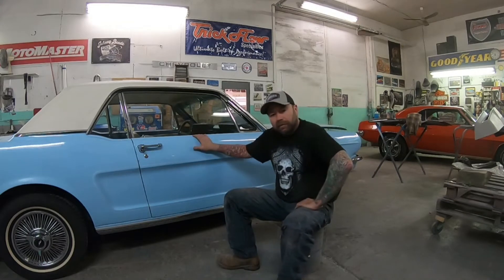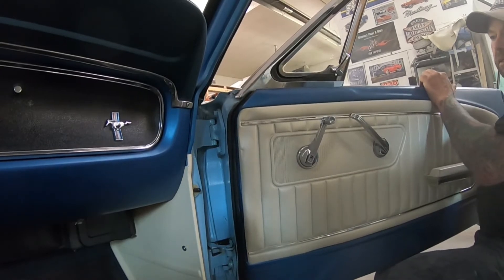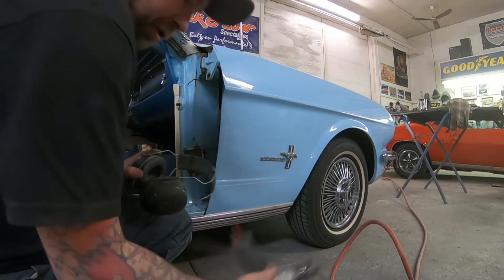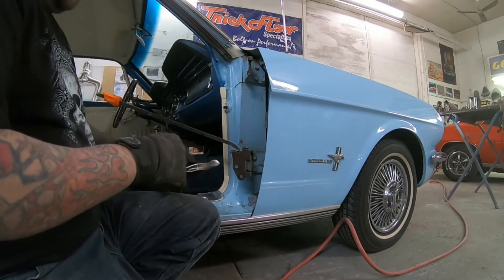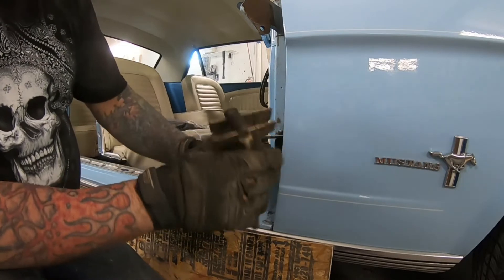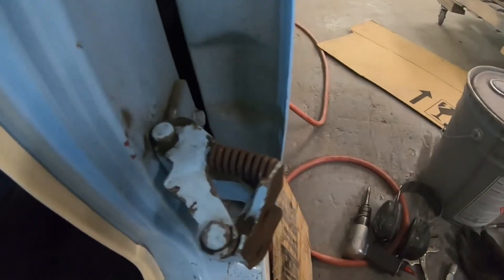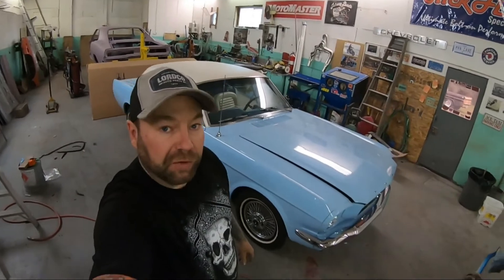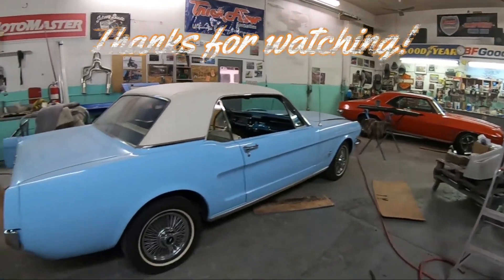How to replace door hinge pins & bushings on a classic car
replacing hinge pins and bushings, as well as door weatherstrip on a 1965 Mustang. The principle will be the same on many different vehicles!